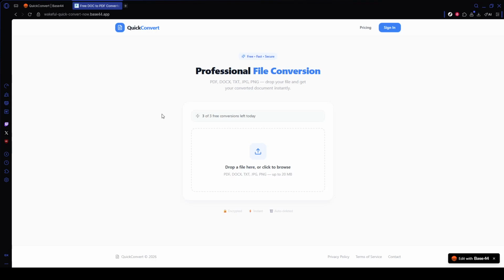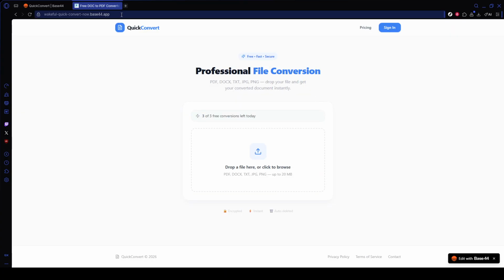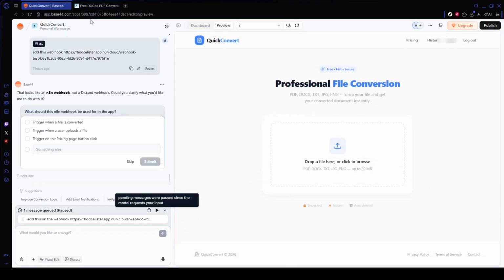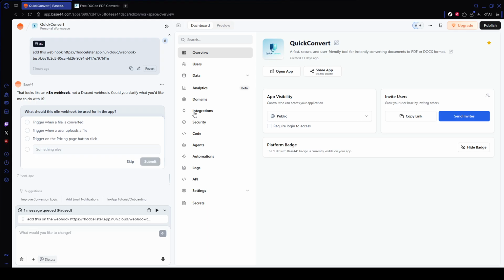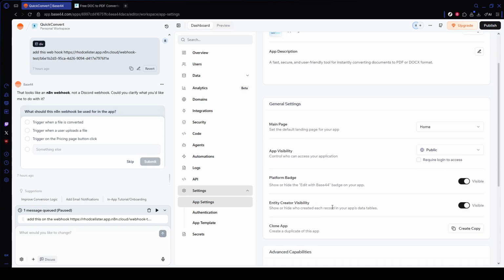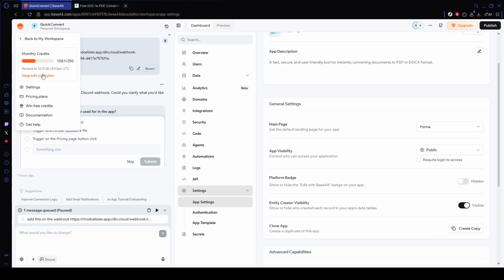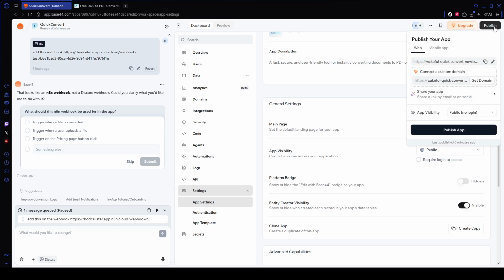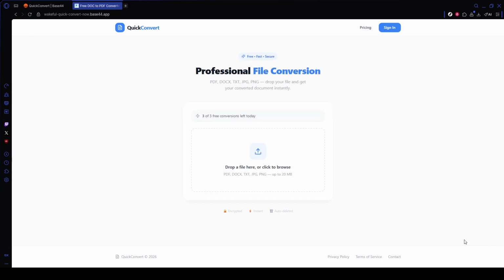How to Remove "Edit with Base44" Button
In today's video we cover How to Remove "Edit with Base44" Button